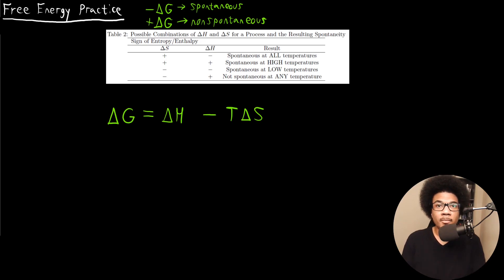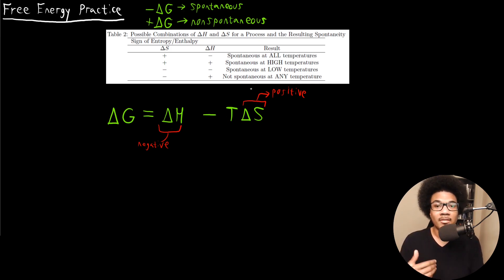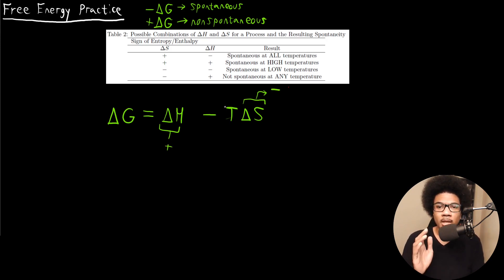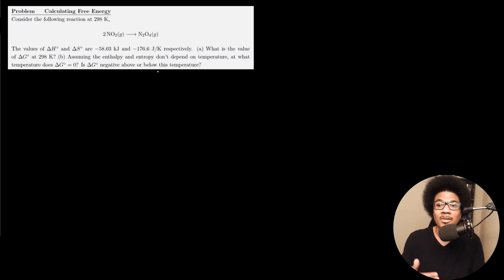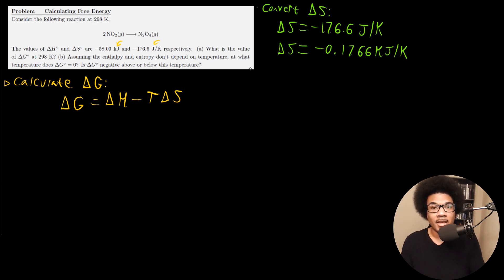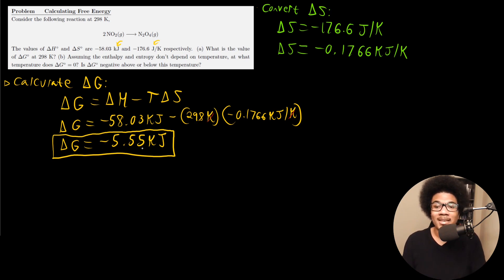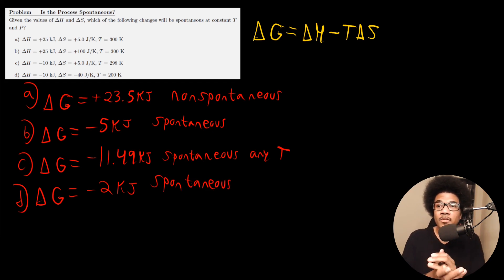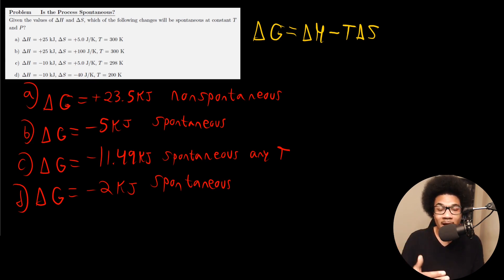Free Energy Practice | General Chemistry II | 4.5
Chemistry lecture going through practice problems calculating the free energy of a system. The different outcomes of spontaneity based on the sign of entropy and enthalpy are discussed.